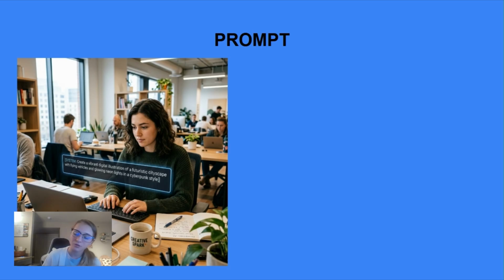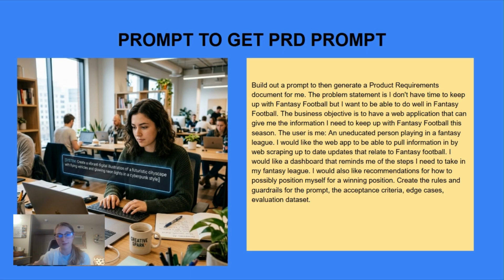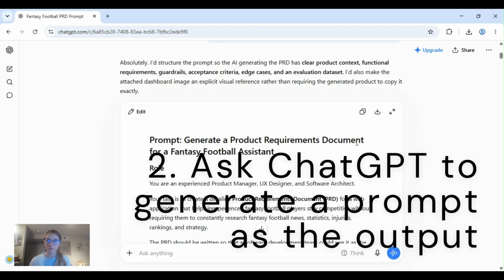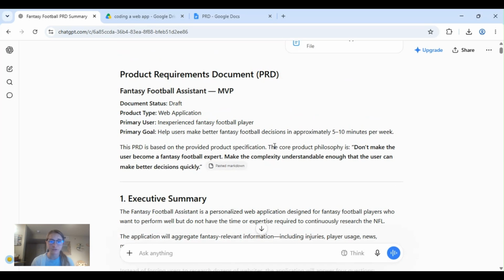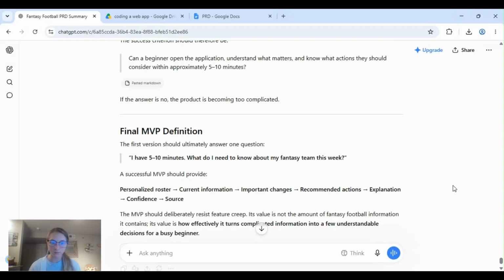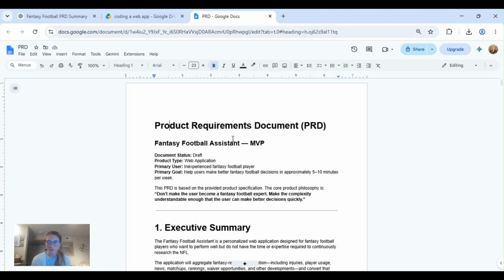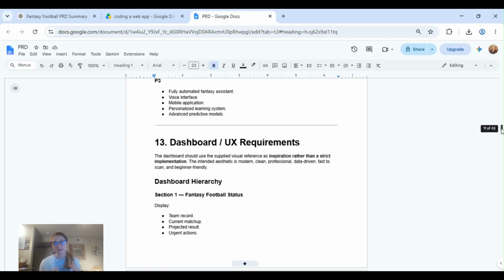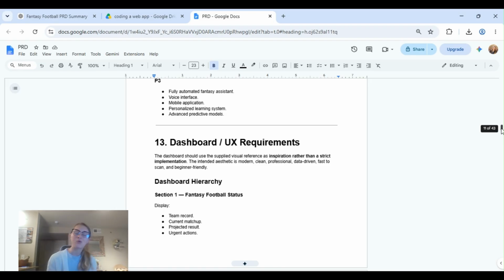PRODUCT REQUIREMENTS DOCUMENT (PRD)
How do developers, product managers, and engineers actually decide what to build before writing (or generating) a single line of code? In this episode, I break down the Product Requirements Document (PRD).

🎬 Episode 4 of the multi-part series on coding a website / web application from scratch!

In today's episode:
 ✅ What a PRD actually is (in plain English)
 ✅ How to generate a prompt to then get the prompt that will generate the best possible PRD
 ✅ How to generate your PRD, step-by-step using ChatGPT

Why I'm making these videos: I love web development, and with AI changing the game constantly, it can feel overwhelming to know where to start. For this build, I'm simplifying the process so anybody can follow along with me… no experience required.

Watch this episode to define exactly what you're building before we start coding.

 -Lexi